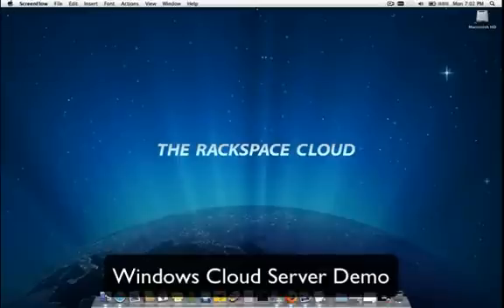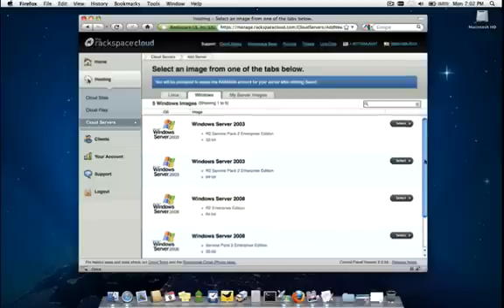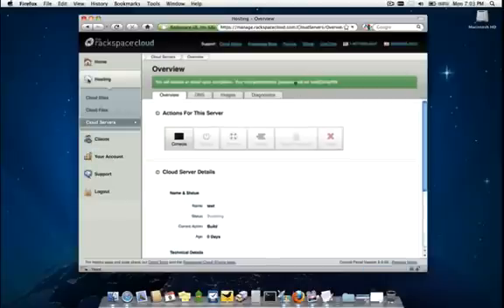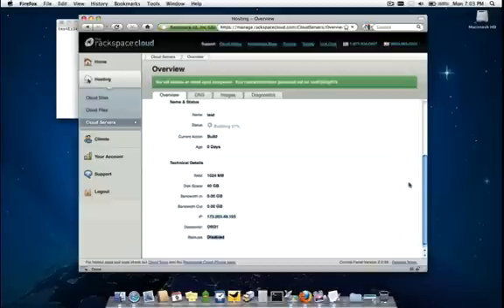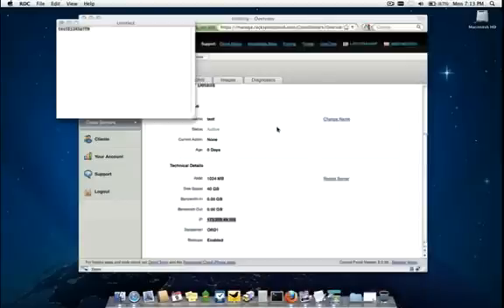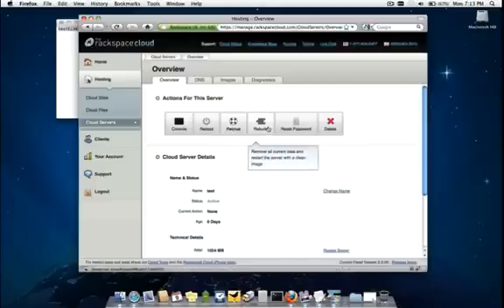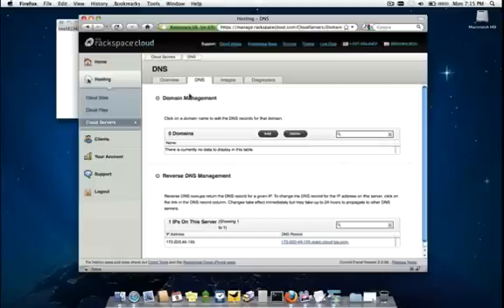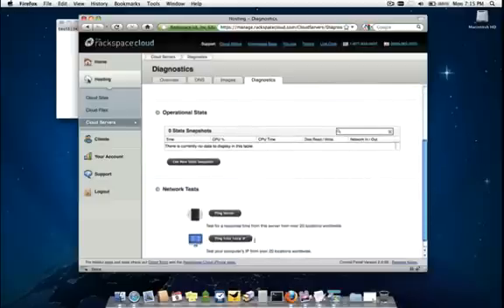Rackspace Cloud Servers for Windows Demo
The Rackspace offers Cloud Servers for Windows backed by an industry leading SLA and a full set of features.